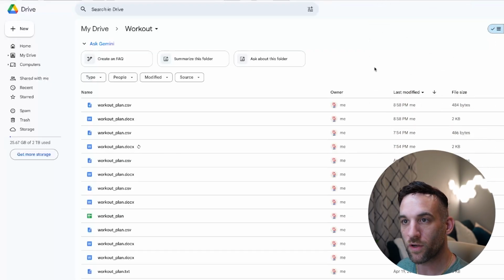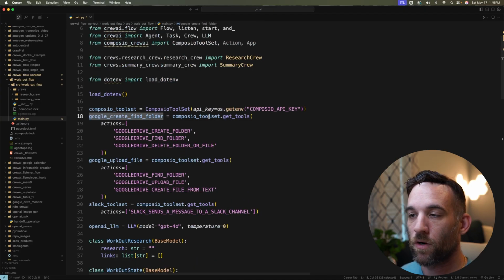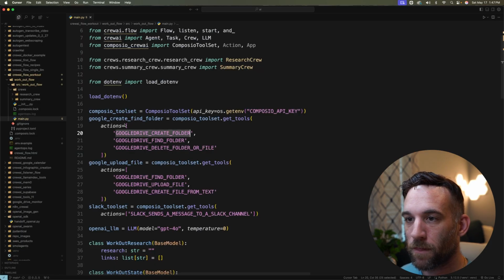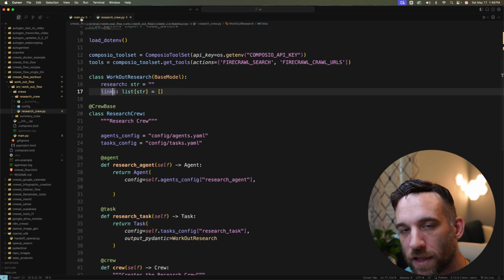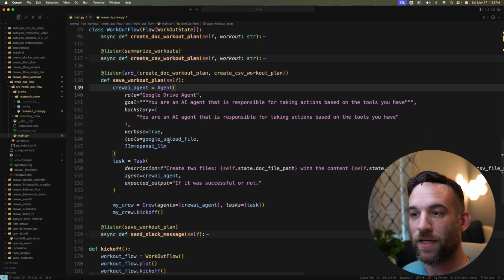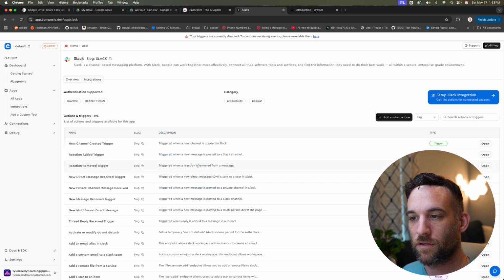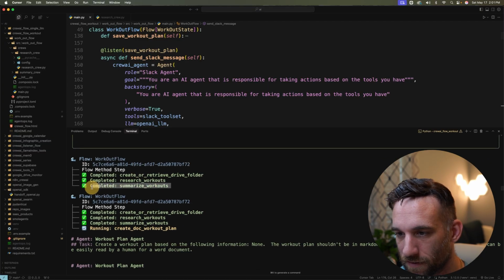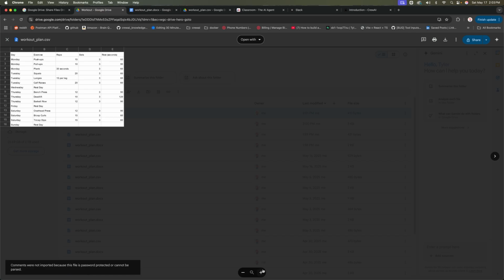How To Use AI Agents To Create a Workout Plan - CrewAI Flows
I’ll walk you through how to build a fully automated AI Workout Planner using CrewAI Flows and Composio.dev.

Here’s what we’ll build together:
🛠️ Step 1: Set up your CrewAI environment with flows
🔗 Step 2: Connect Google Drive and Slack using composio.dev
💡 Step 3: Define your state management for multi-step tasks
📄 Step 4: Automatically generate workout Docs and Sheets
🚀 Step 5: Save everything in organized Drive folders
📬 Step 6: Send a Slack message with your new workout
🧠 Step 7: Make it repeatable and scalable for any routine

Chapters:
00:00 Introduction
00:26 Create the Flow
00:57 State Management
01:25 Step 1: Google Drive Folder
02:11 What is Composio.dev?
05:29 Step 2: Research
06:05 Step 3: Summarize
07:00 Step 4 and 5: Docs and Sheets
07:46 Step 6: Save to Drive
08:45 Step 7: Send to Slack
10:15 Test the Flow
14:05 Outro